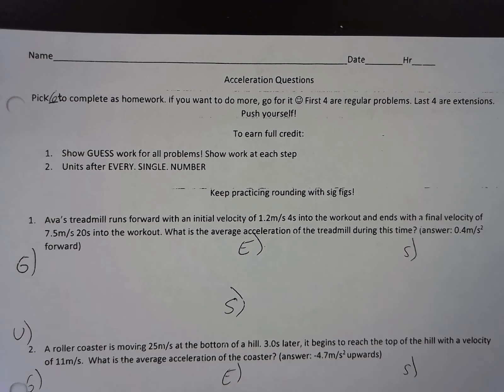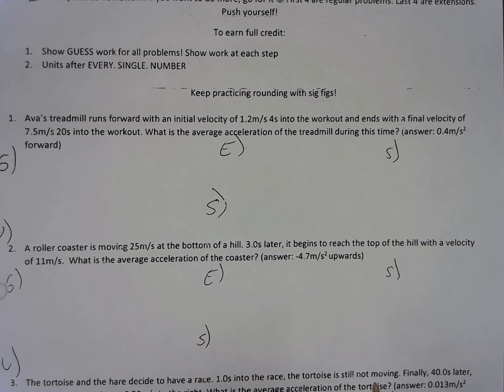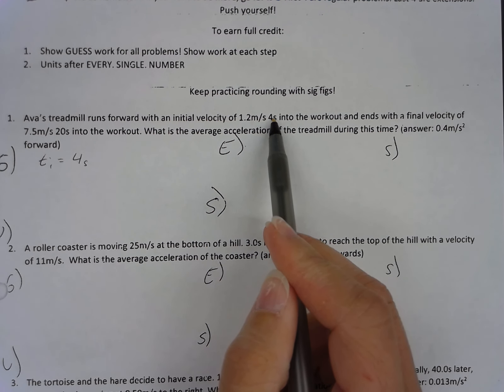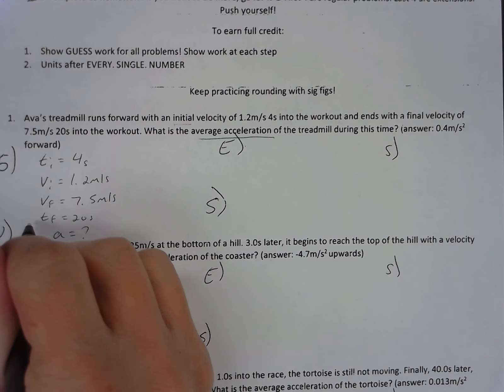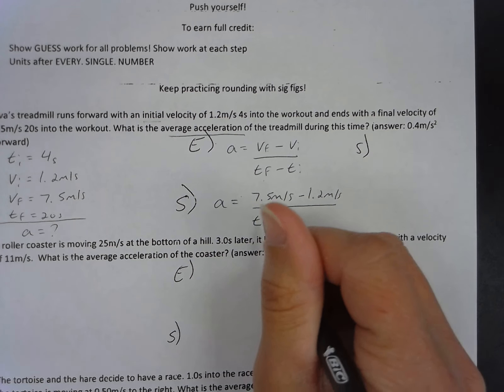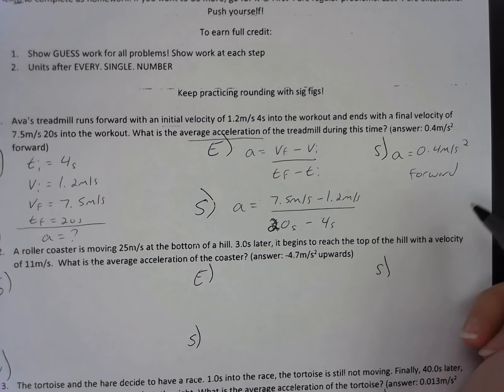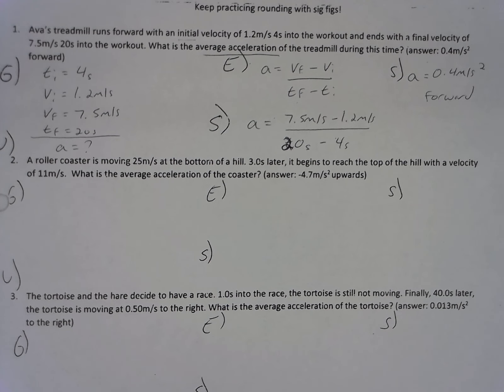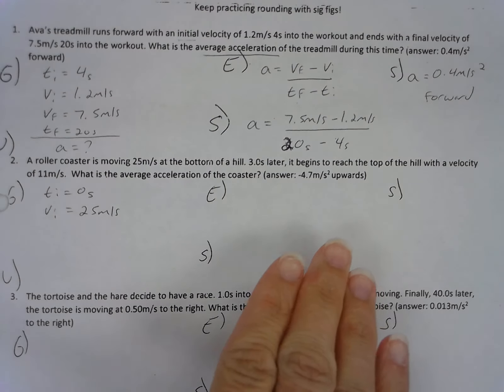Acceleration Practice Problems #1 Walk-Through